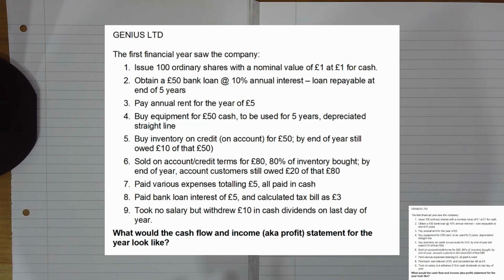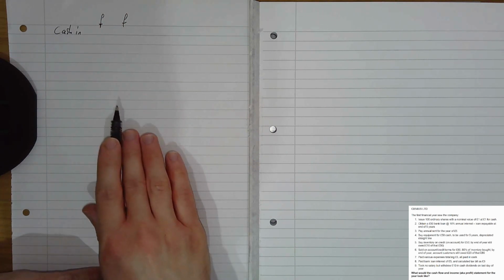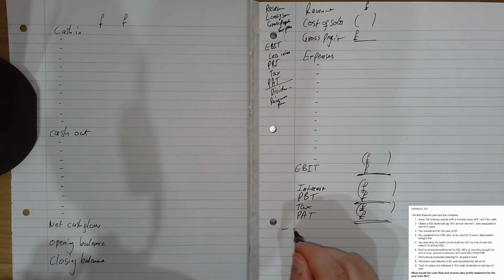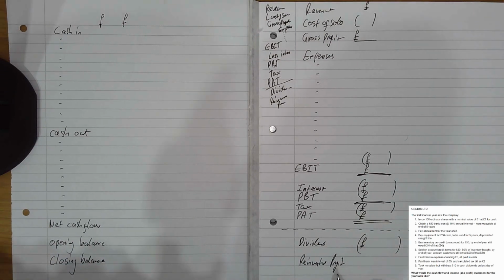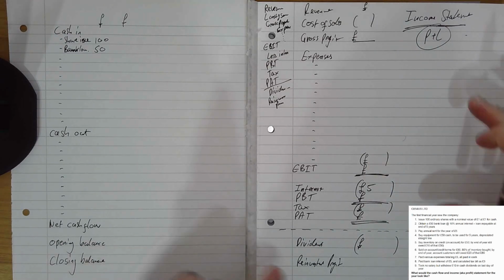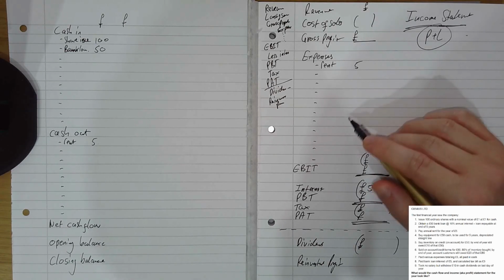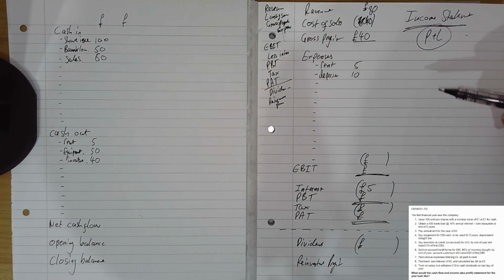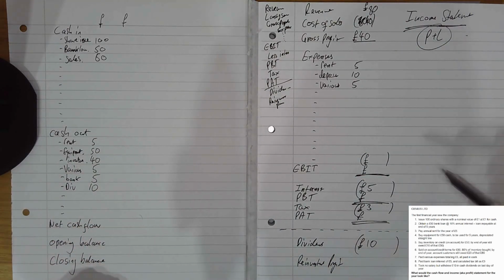Accounting for Business Finance: Example 1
Introduction to working out cash flow, Profit and Loss Statement (Income Statement) and the Statement of Financial Position (SoFP or Balance Sheet).